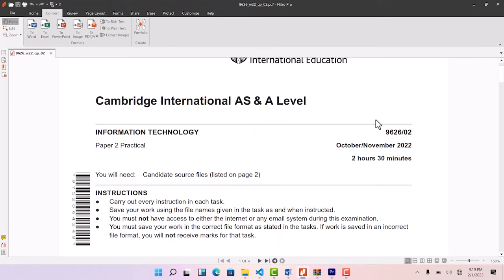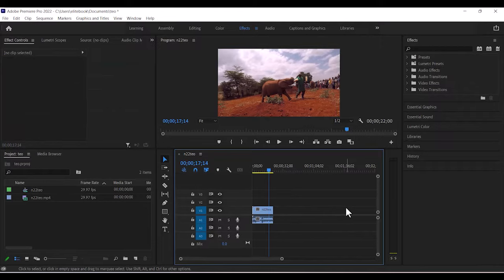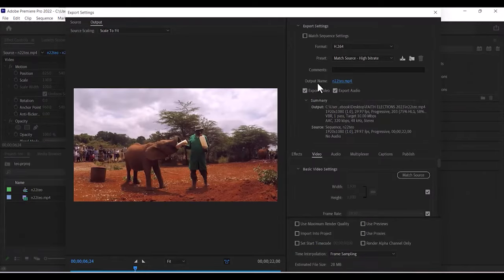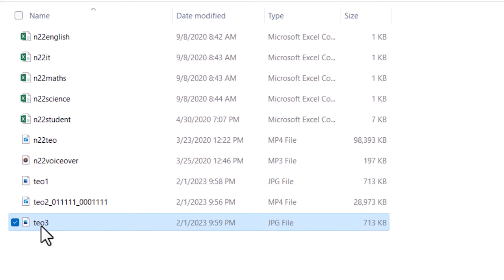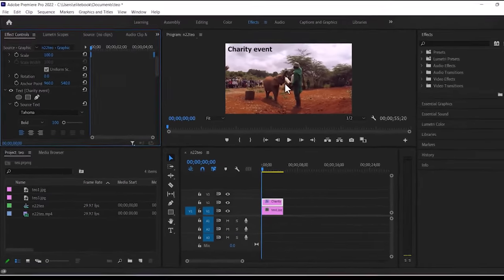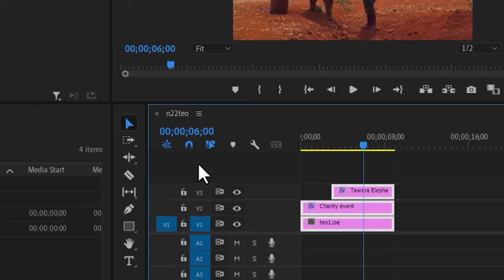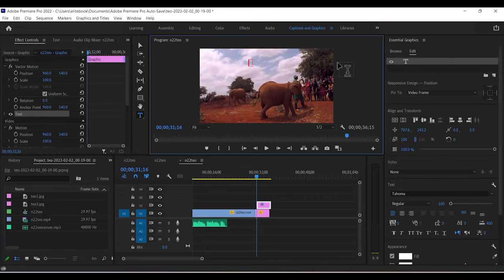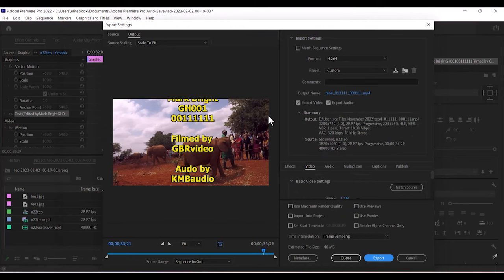9626 Paper 2 - A Level IT October/November 2022 Video Editing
A tutorial on how to solve the Video Editing part  of the Cambridge A-level Oct/Nov 2022 Paper 2. You can leave all suggestions in the comments section.

Chapters
0:00 Intro
2:30 Importing our media files into Premiere pro
4:00 Removing 22 seconds of the end of the clip
5:07 Removing all audio from the clip
5:45 Zoom and Pan to remove spectators
13:05 Taking still frames
18:38 Creating the title background and storyboard
29:00 Creating ending background and credits